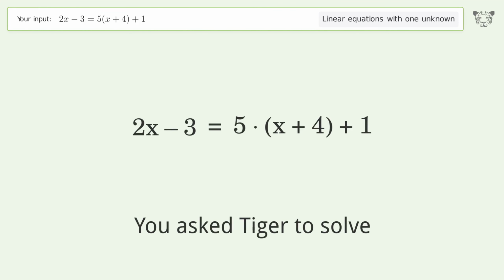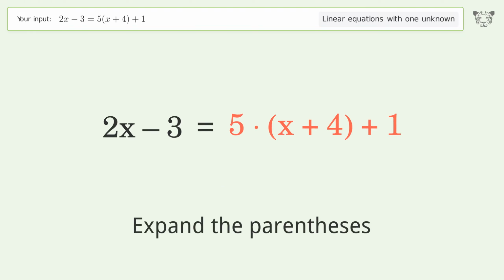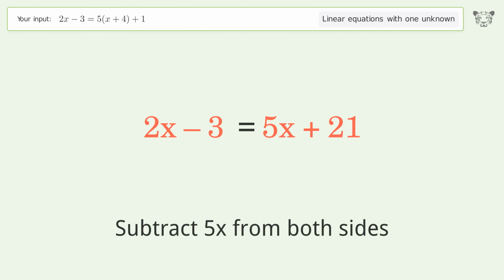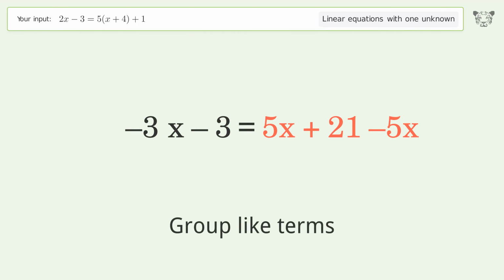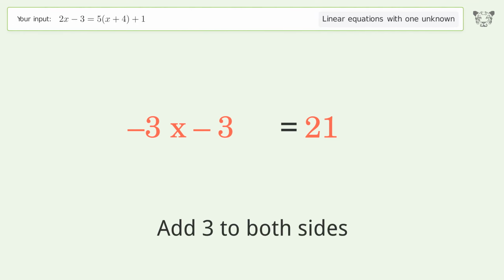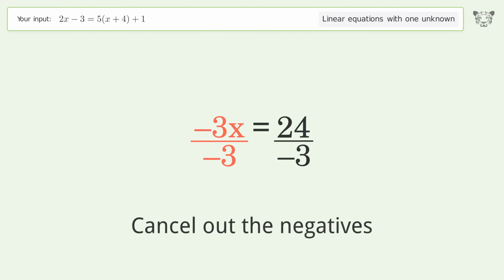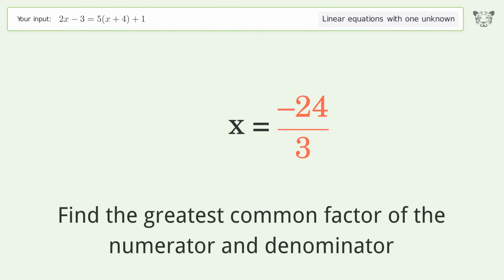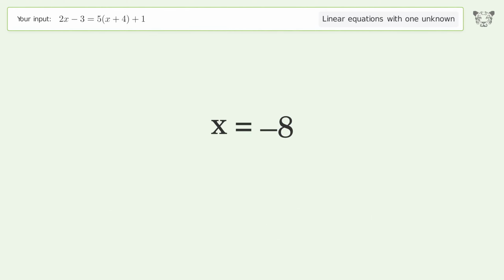Linear equation with one unknown: Solve 2x-3=5(x+4)+1 step-by-step solution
Solving 2x-3=5(x+4)+1 using the linear equation with one unknown solver

for a step-by-step and more tips and tricks for dealing with linear equations with one unknown.